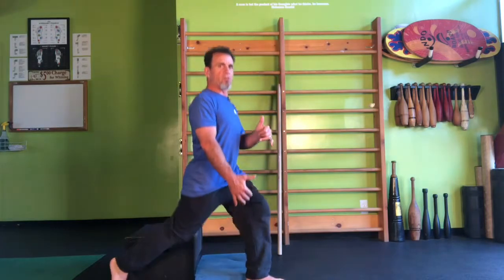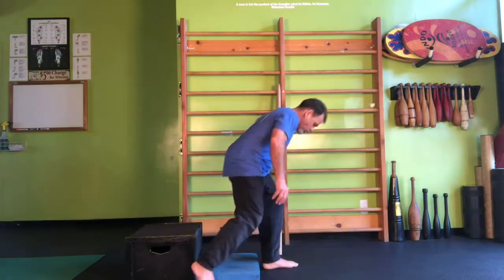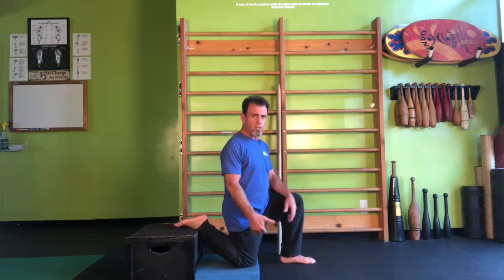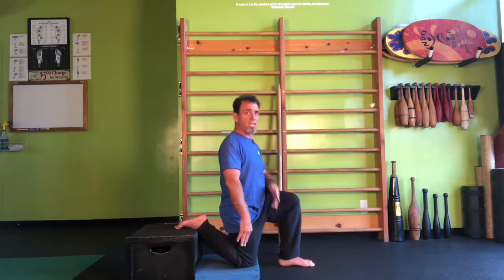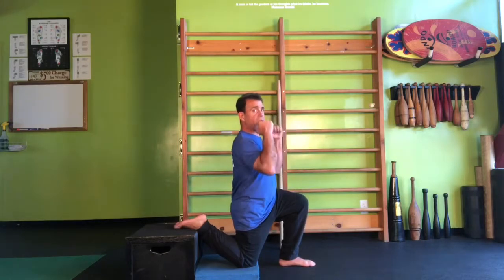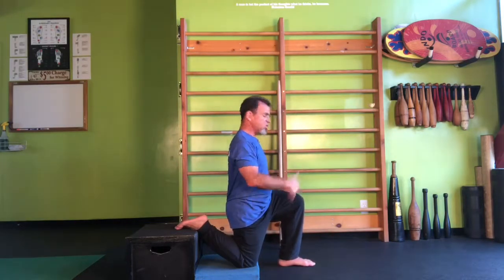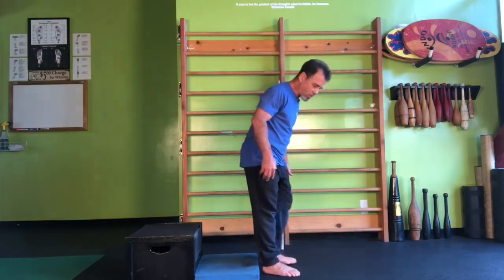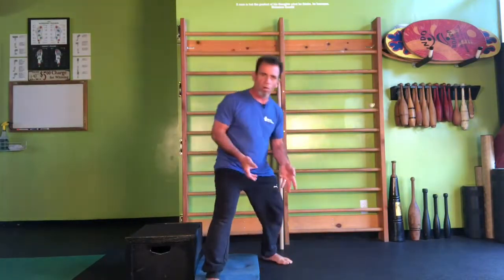Return to Center Split Squat with Rear Leg Raised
This video is to support concepts in the book, Return to Center (2019). The video will guide the viewer through a variation of the squat. The exercises on this channel are produced as a means of assisting people with exercise guidance, selection, and execution.